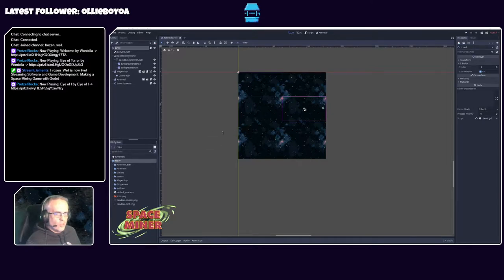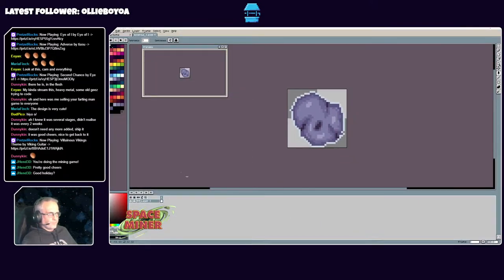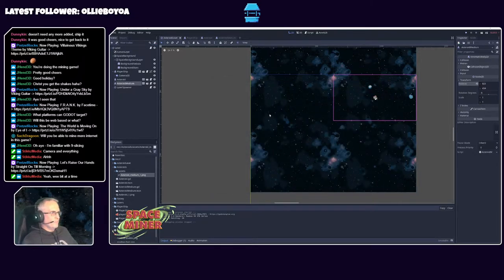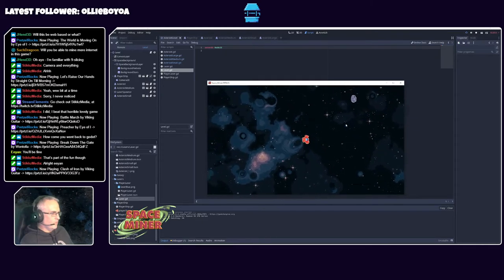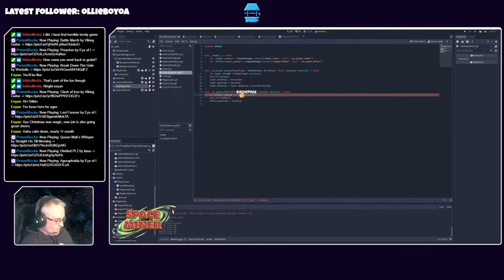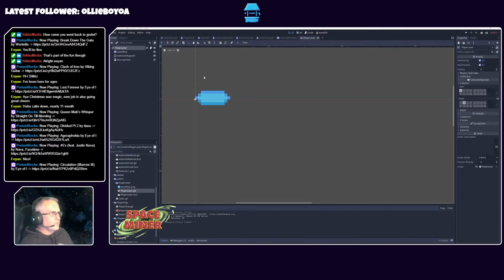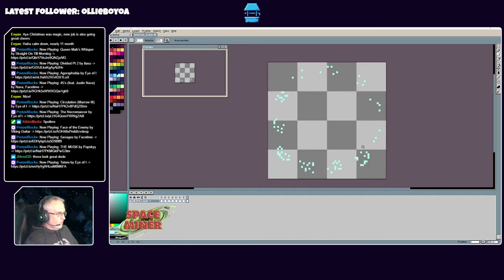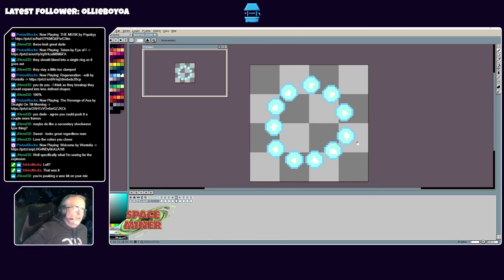SPACE MINER Game Dev Live #1 - Making A Space Mining Game Using Godot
Making a Space Mining game using the Godot game engine.

This stream  I add different size asteroids, Laser cooldown timer and start work on an explosion animation

I will be streaming most of the development, if you want to catch me live and stop by for a chat I'll be over on Twitch,